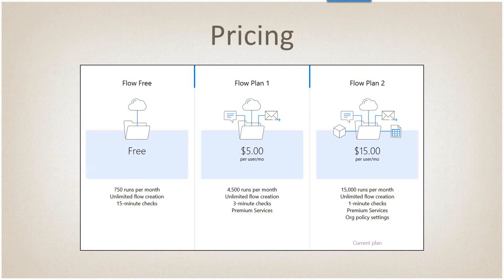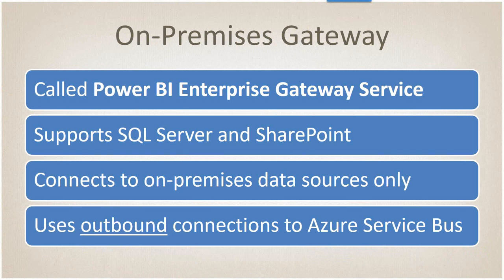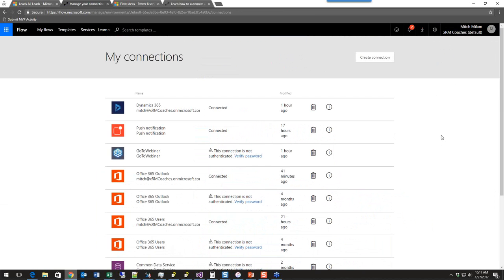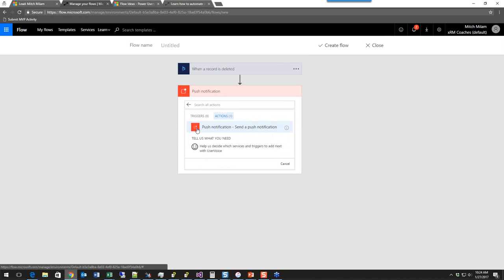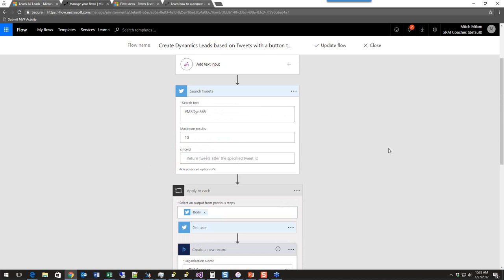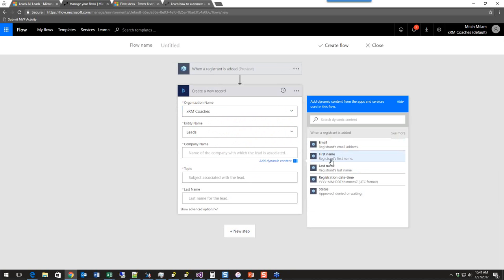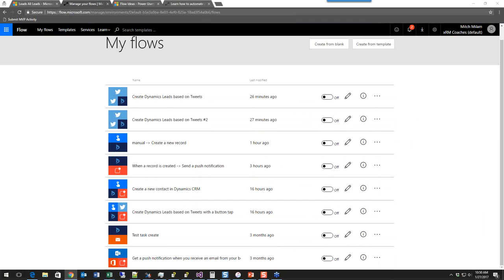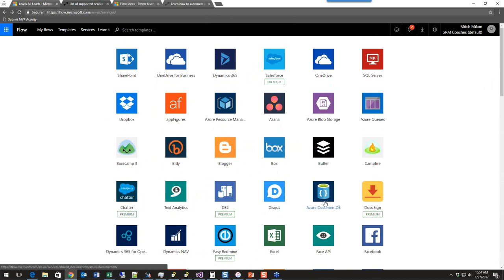DYNAMICS 365: Integration with Microsoft Flow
In this webinar we will introduce you to using Microsoft Flow with Dynamics 365.